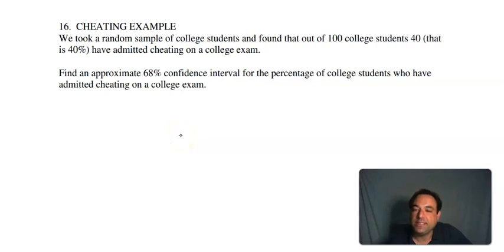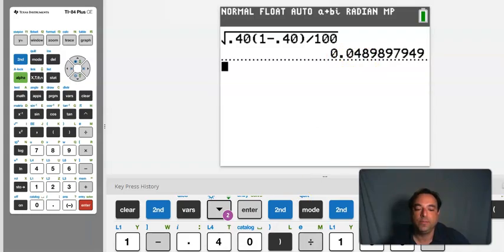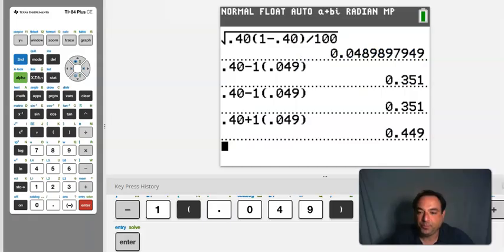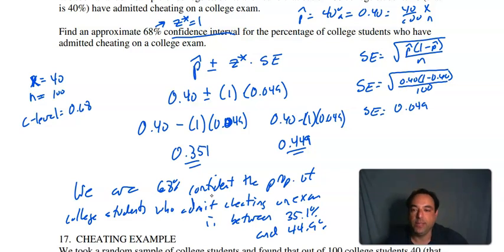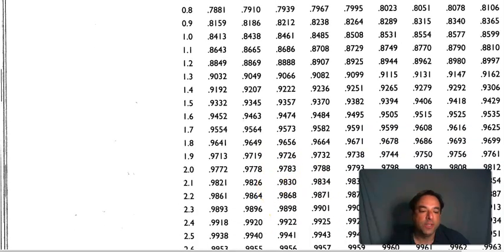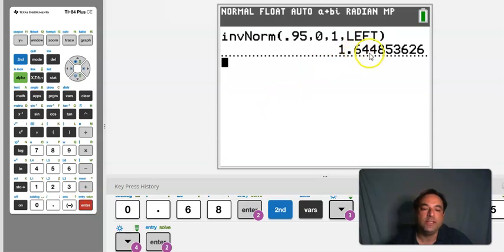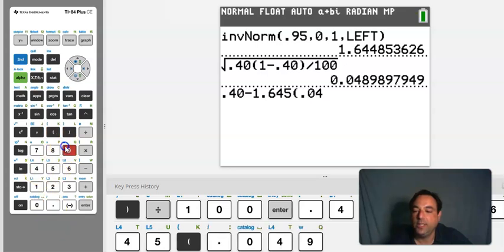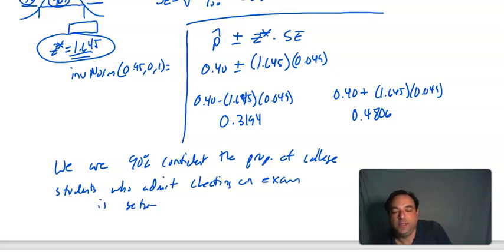STA2023 Test Ch 7 Review Solutions 16 to 17